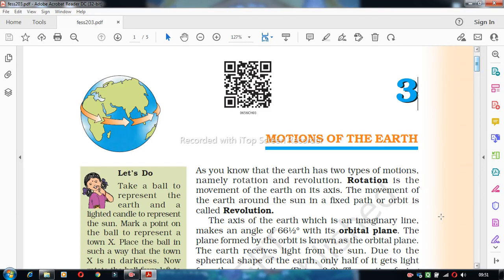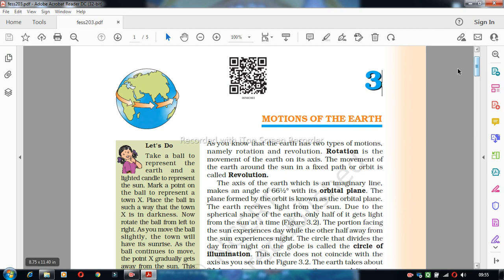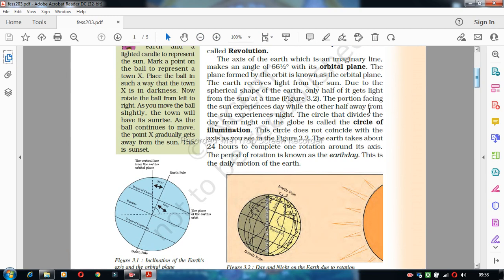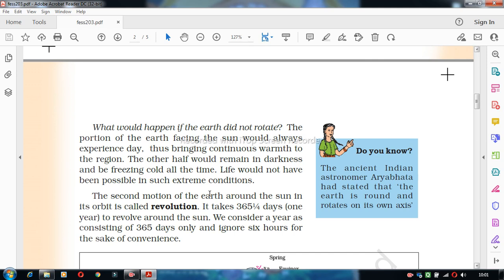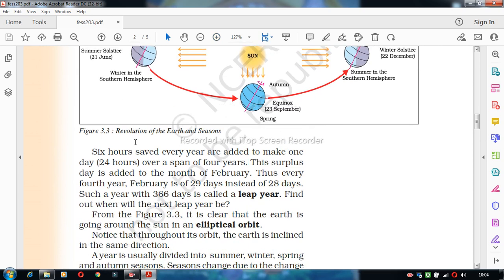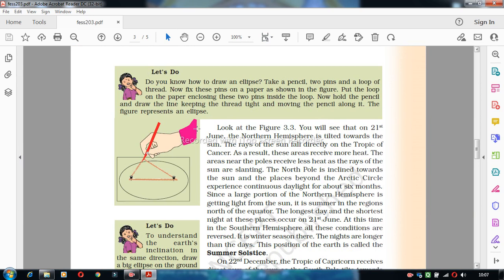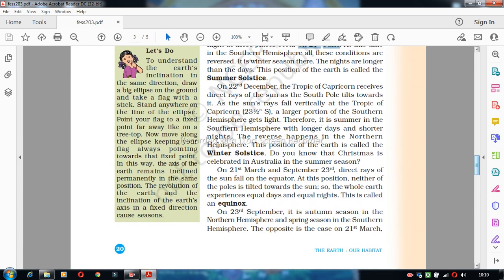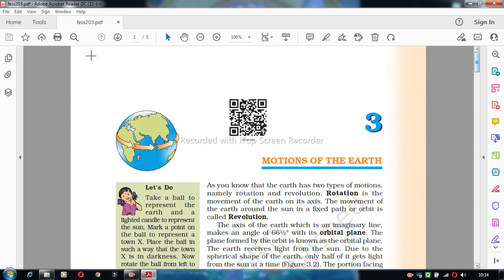Class -6 Geography chapter-3